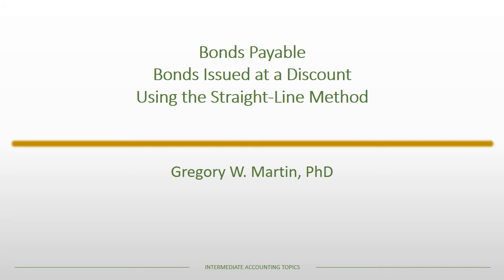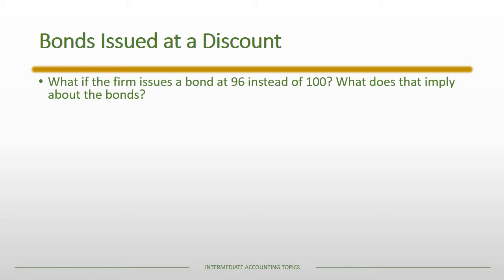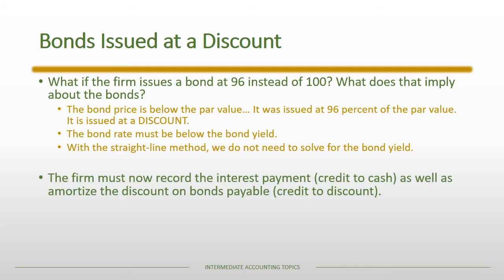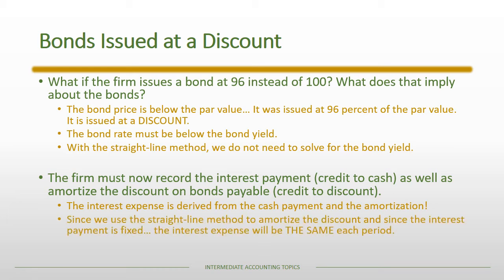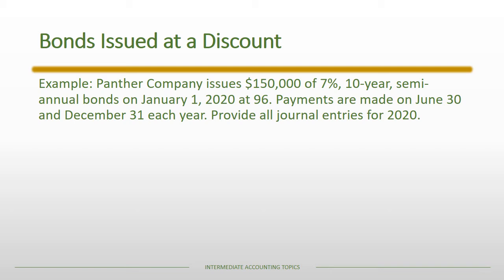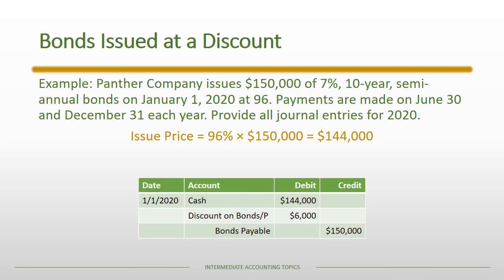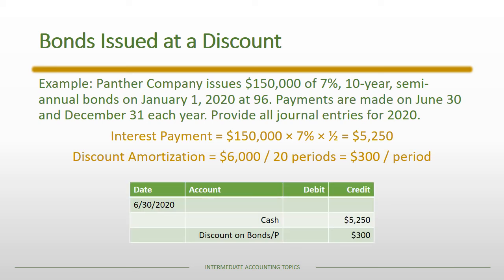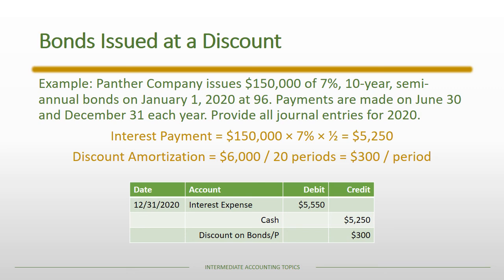Bonds Discount Using Straight Line Method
This lecture describes bonds issued at a discount where the discount is amortized using the straight line method.